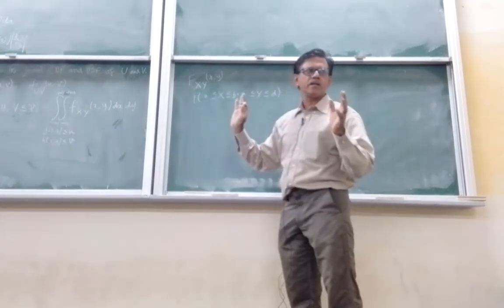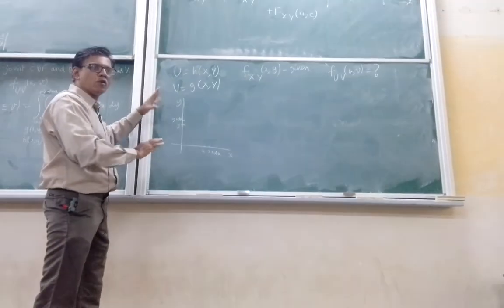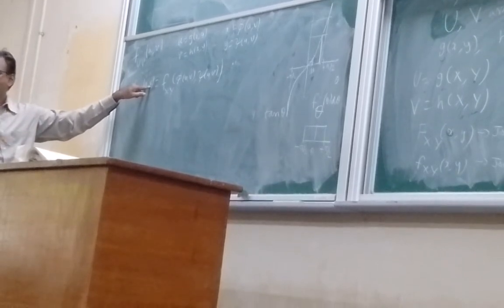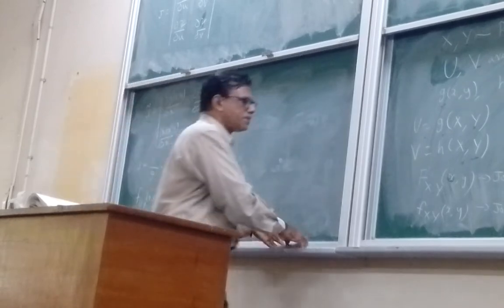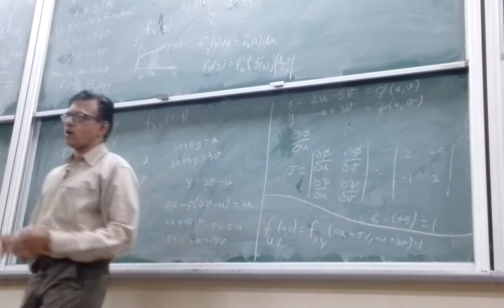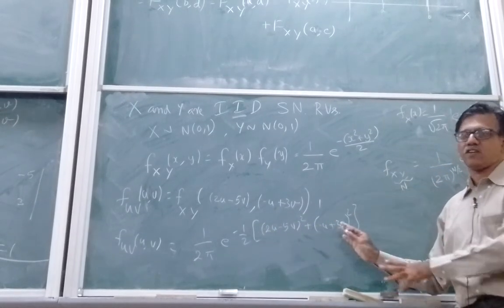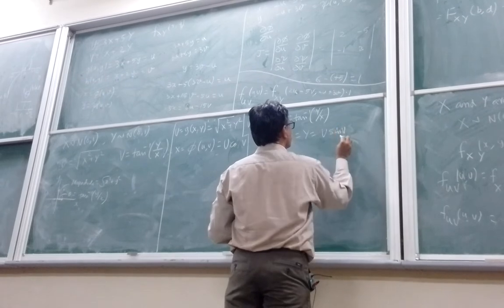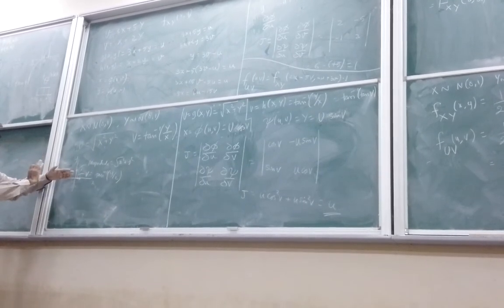Lecture 22_part_3